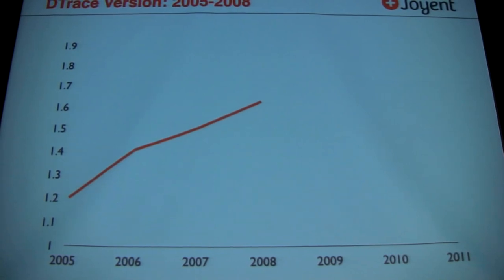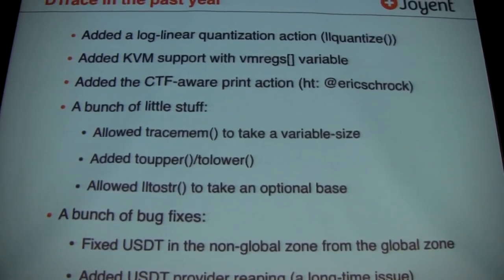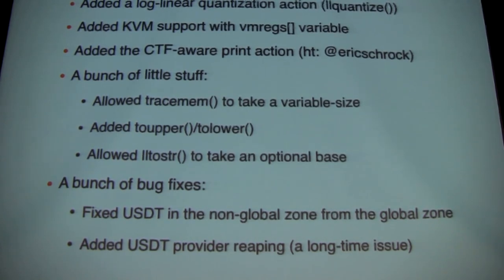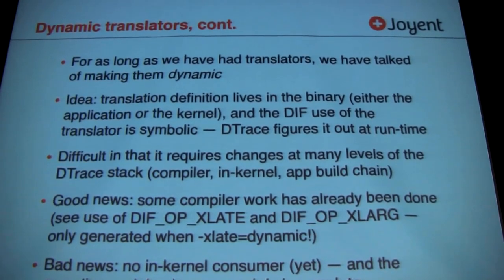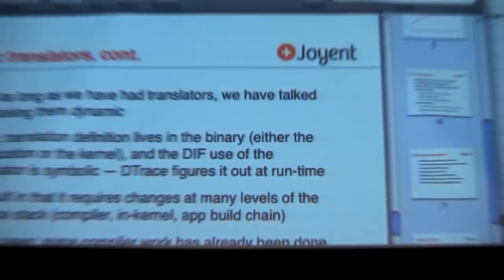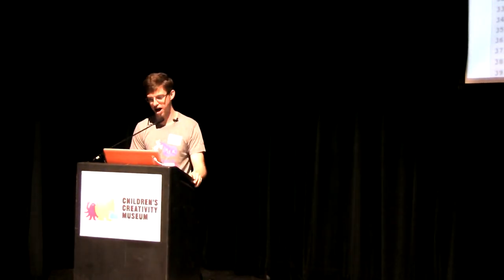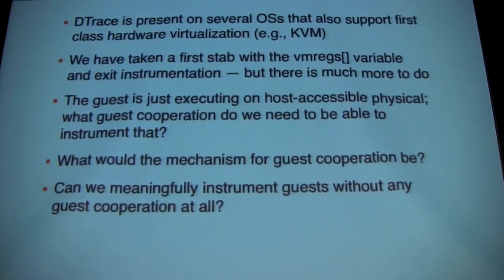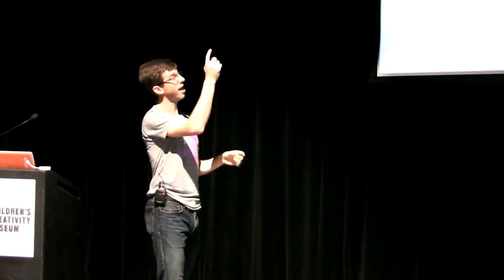dtrace.conf 2012 - DTrace State of the Union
Opening remarks at dtrace.conf(12) in 2012. This video had been removed, but thanks to the Internet Archive, a copy has been found!